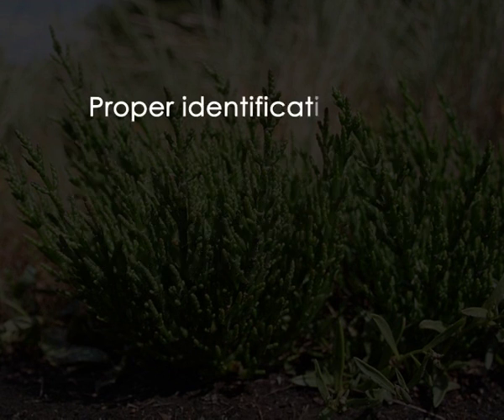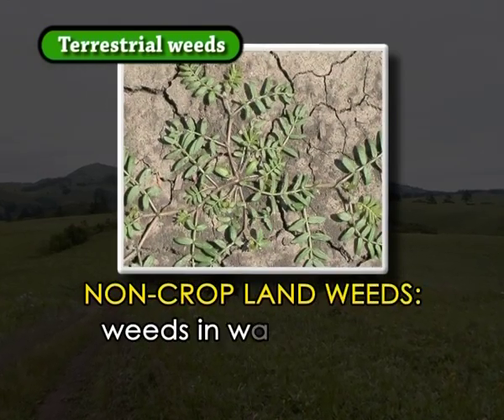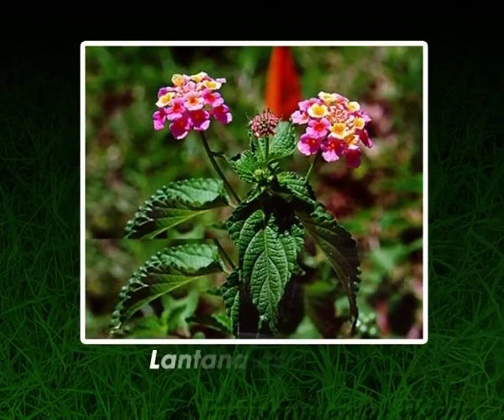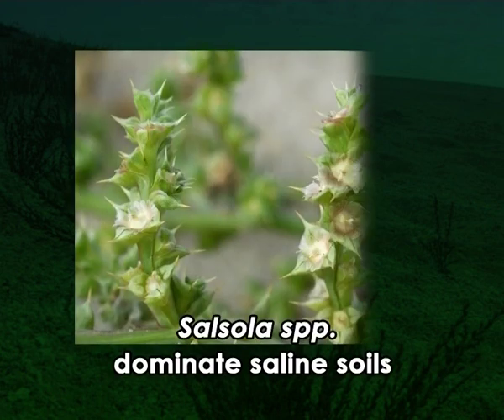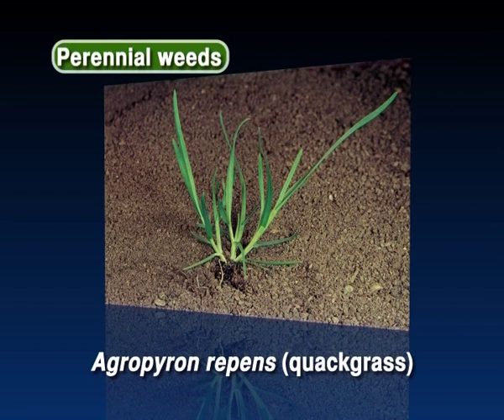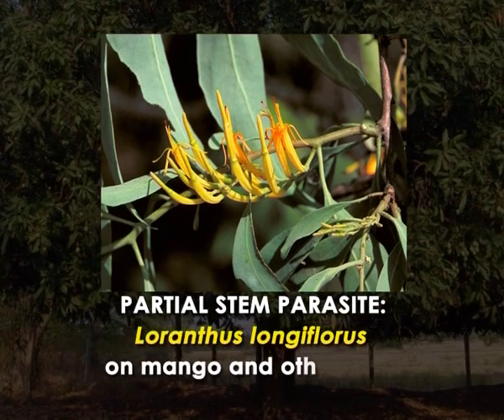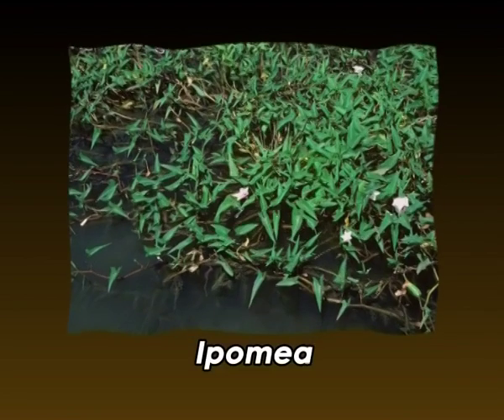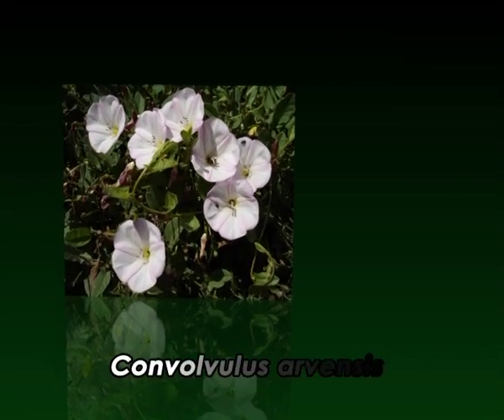Effect, Classifications, Propagation and Dissemination of weeds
Courses: 3rd Y/ 5th sem/Agronomy/Weed Management